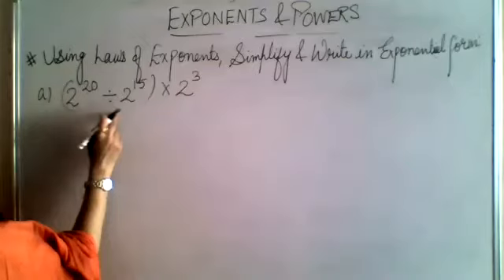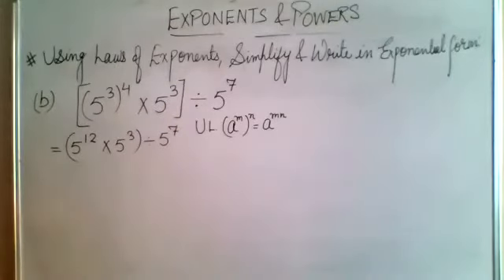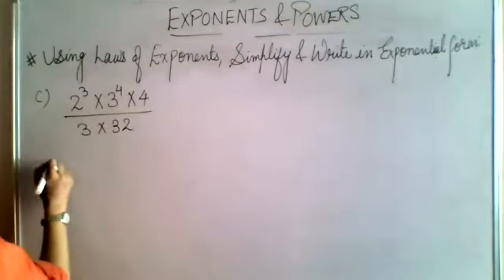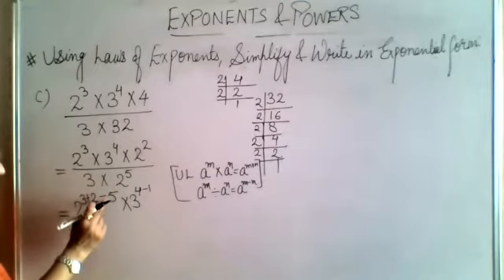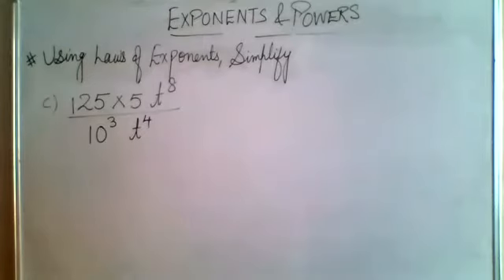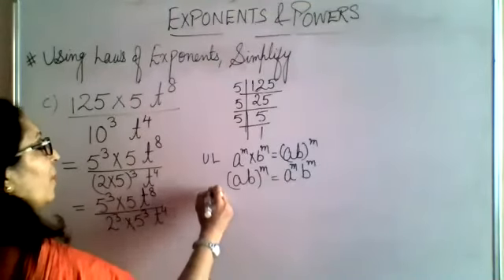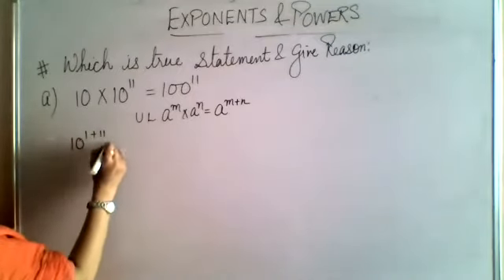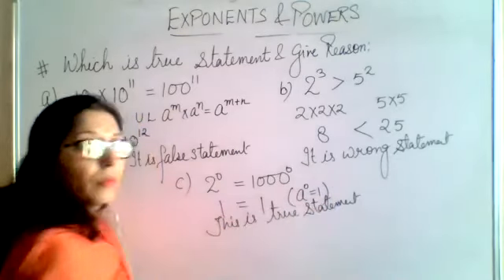Ch- Exponents & Powers- Questions based on laws of exponents - part3